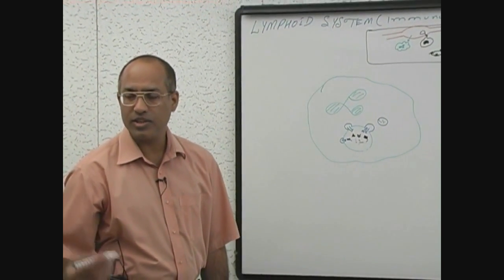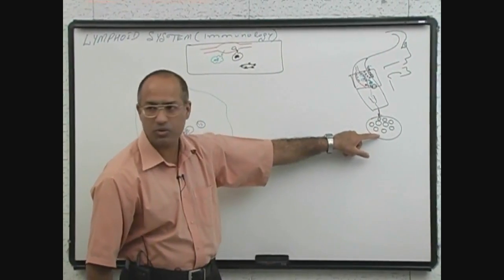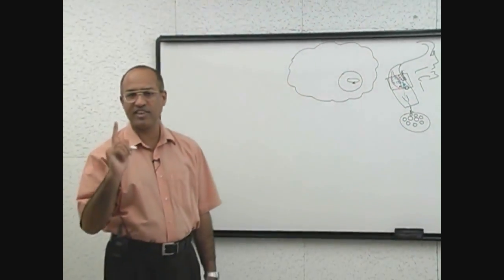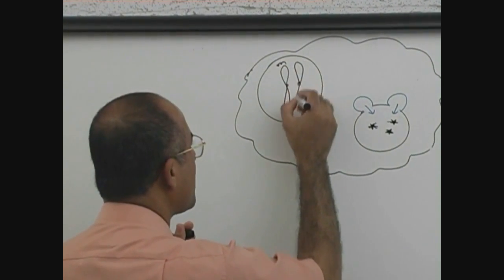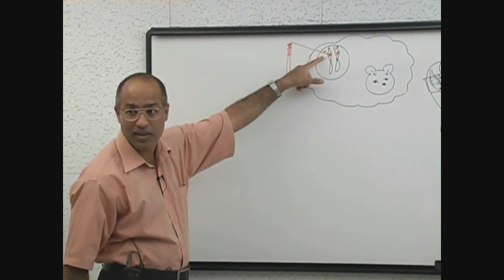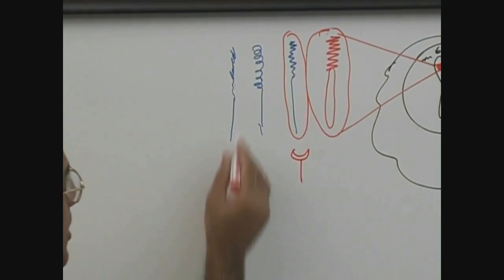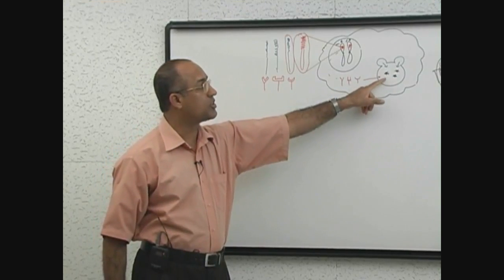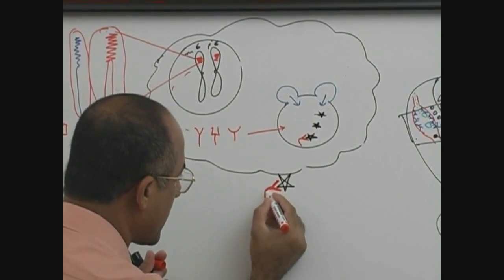T Helper Cells | Immunology | Part 2/10